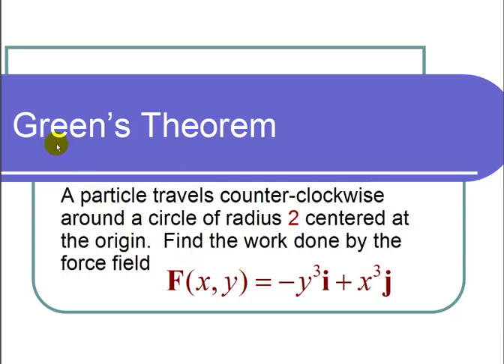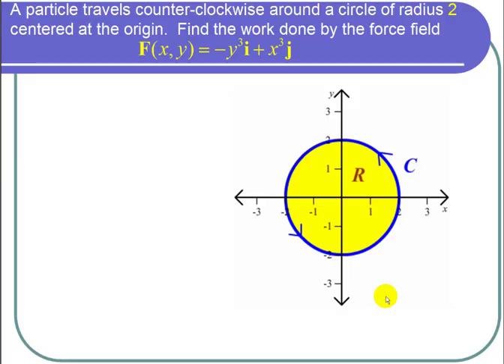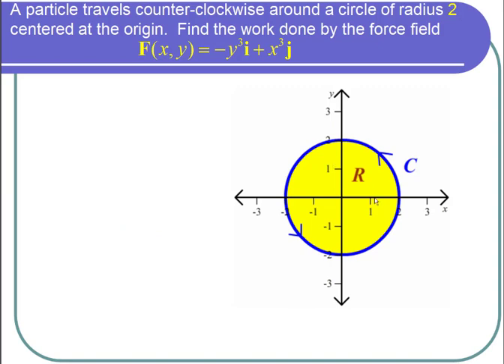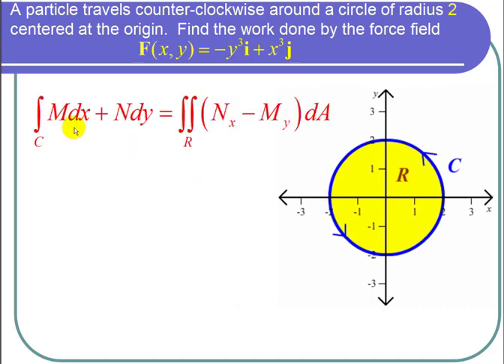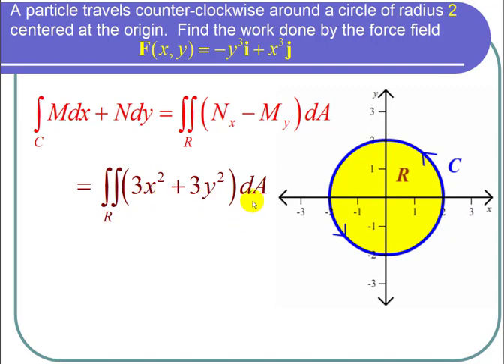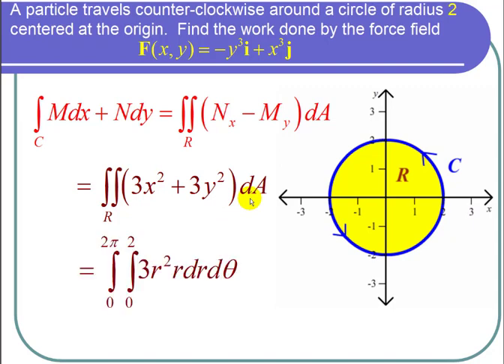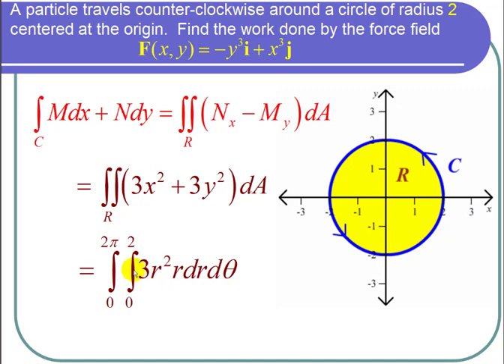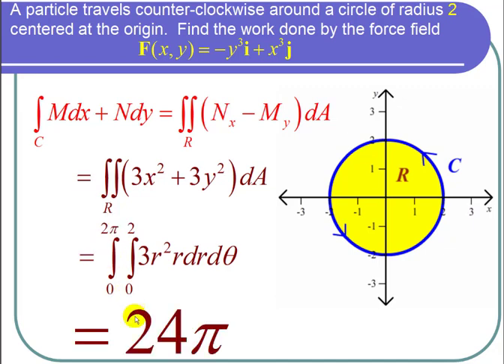Using Green's Theorem and Polar Coordinates to Find Work